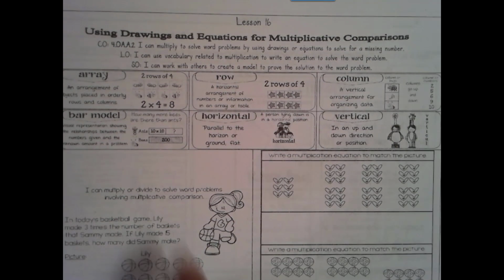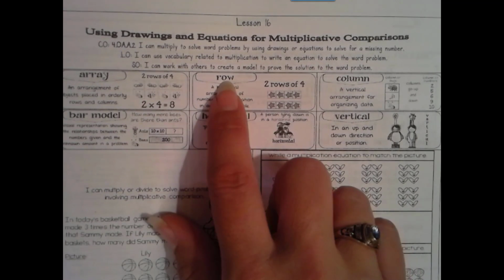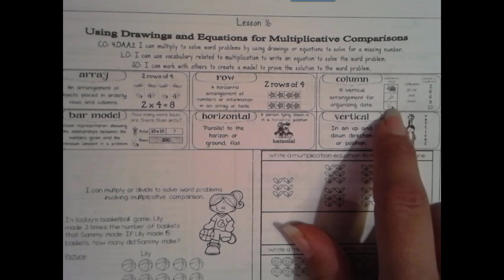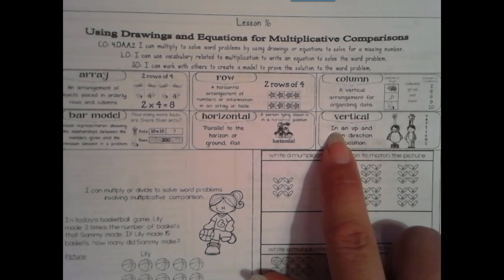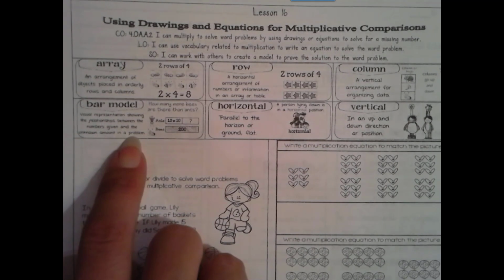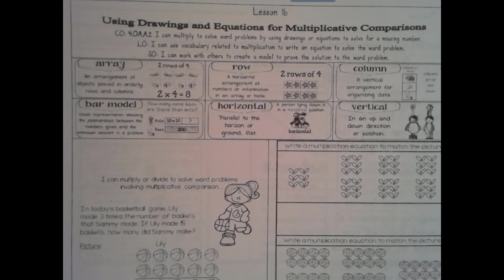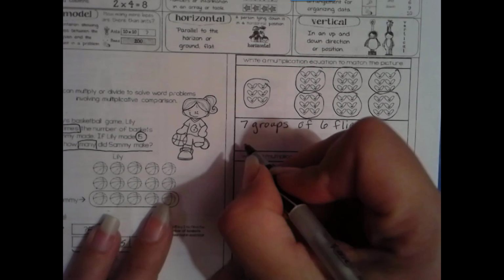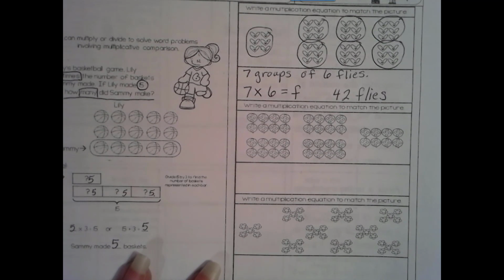Lesson 16 Part 1: Using Drawings and Equations for Multiplicative Comparisons 4.OA.A.2